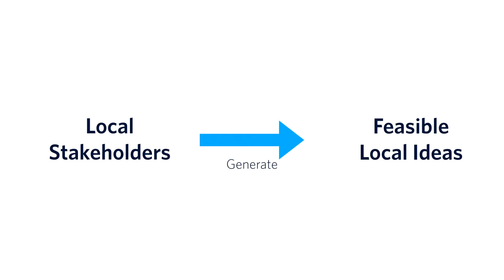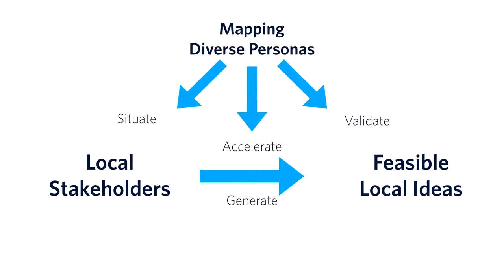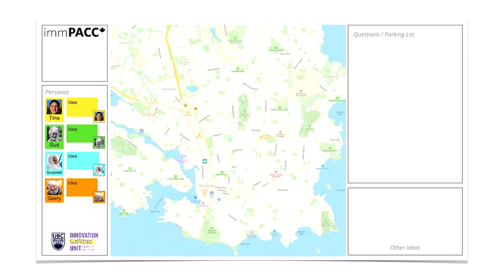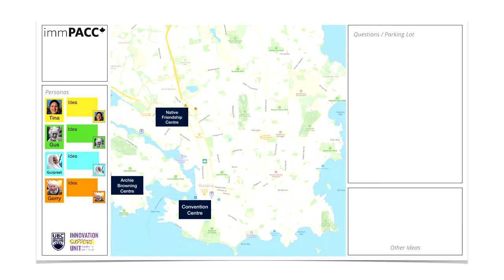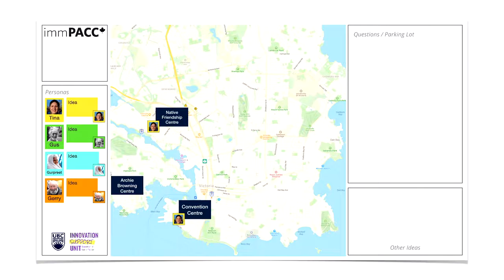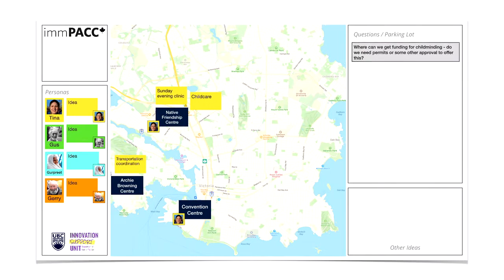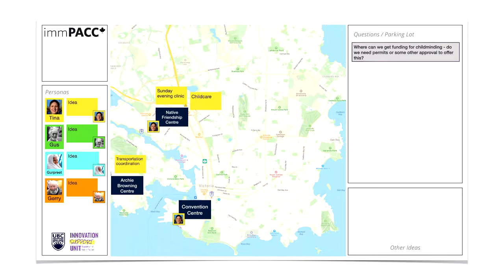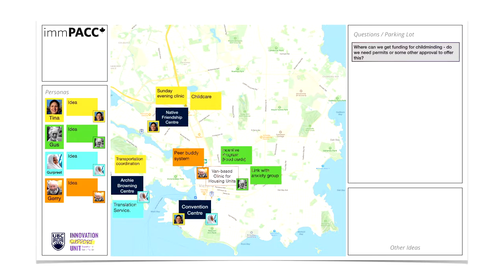ISU BC Primary Care - immPACC Mapping: Introduction to immPACC for Community Participants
The ISU team member, Dr. Morgan Price, gives a general introduction to the Immunization Primary and Community Care (immPACC) Mapping for participants of a session.

In this video you’ll review:

• 0:36 What is immPACC Mapping?
• 1:30 Why do we call it immPACC Mapping?
• 2:13 How does immPACC Mapping work?

The BC Primary Care Innovation Support Unit works to improve primary care in British Columbia, Canada➡️